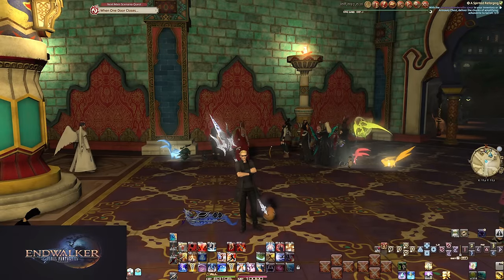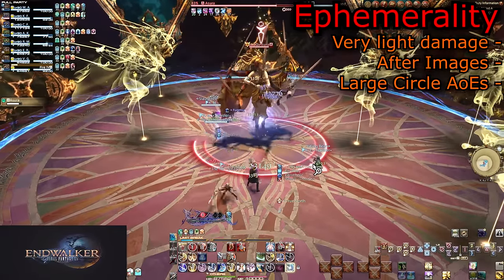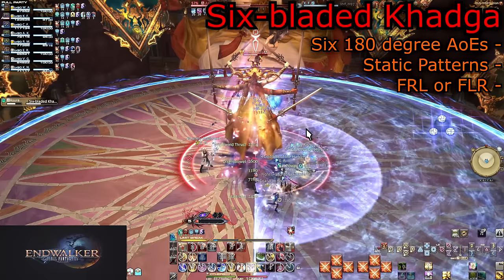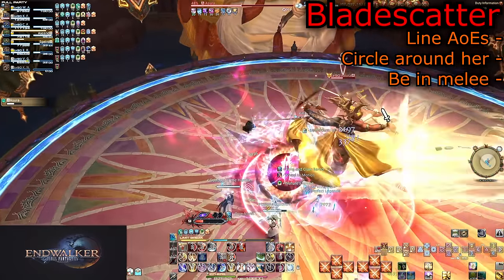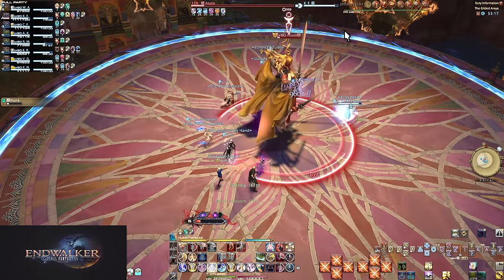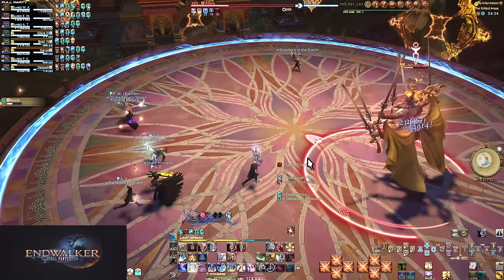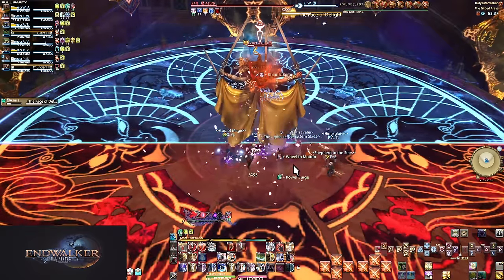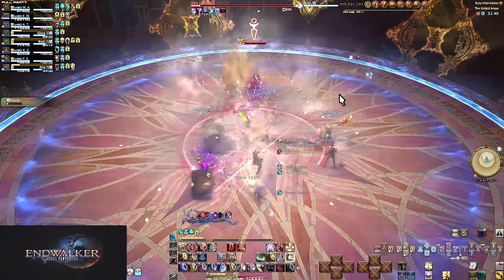FFXIV: The Gilded Araya Guide and Thoughts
This is a two for one! This is a short little guide going over the mechanics of this fight. From what I hear, it's giving some people trouble. The second part is my thoughts on the fight. And even with that this is still a short video!